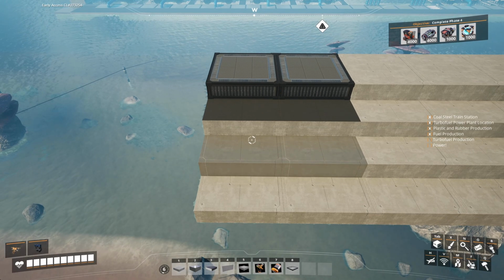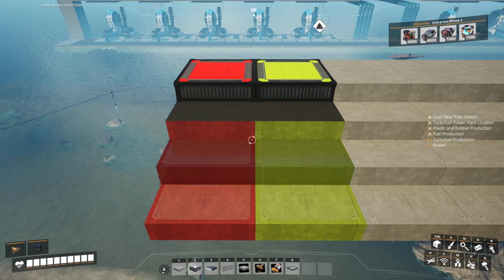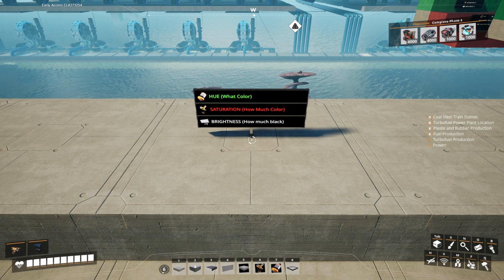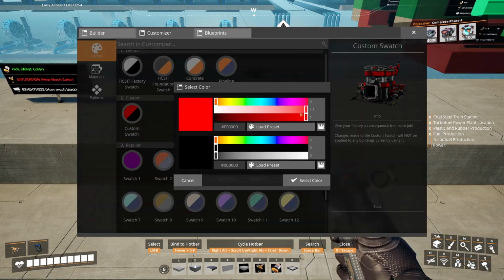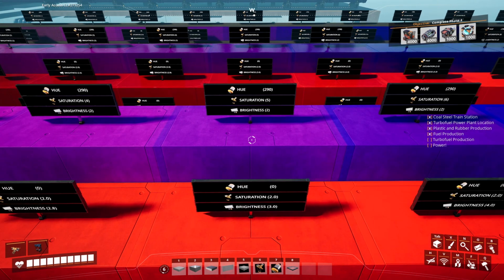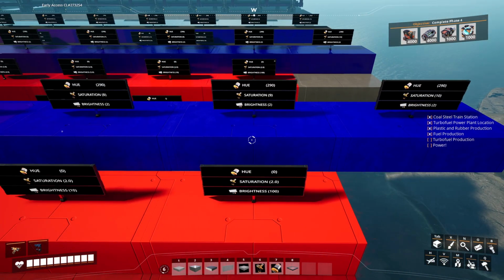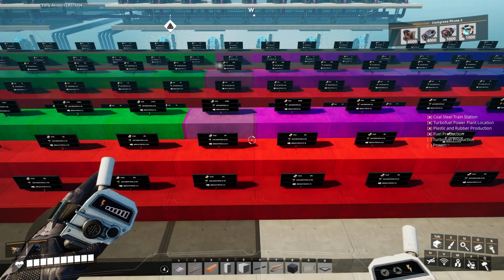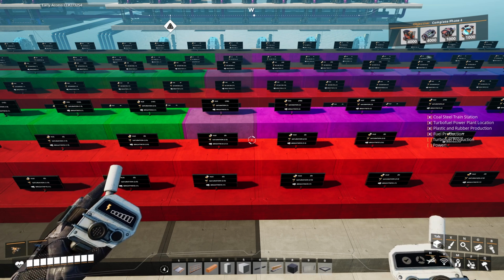How to COLOR in Satisfactory Update 8!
Satisfactory Update 8 Tips and Tricks!

Use this trick to "Color Foundations" in Satisfactory Update 8!

I love Satisfactory and I love sharing it with you!